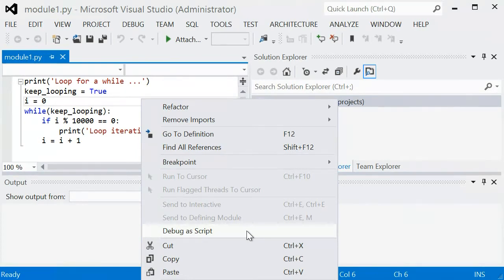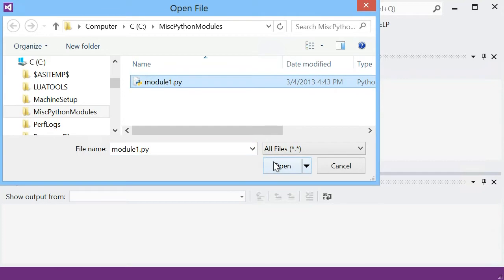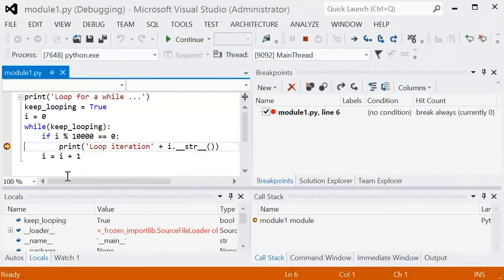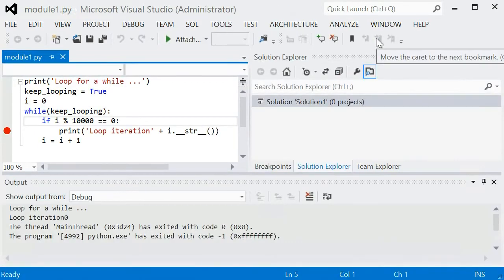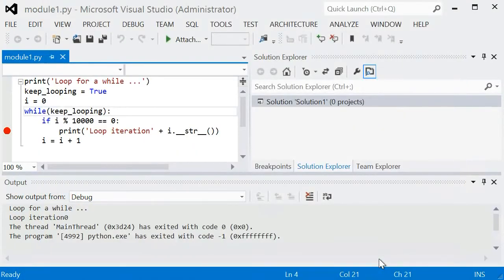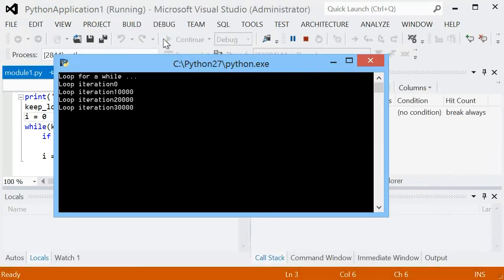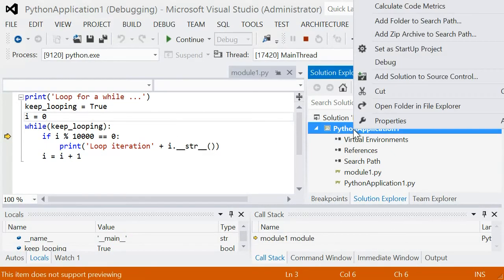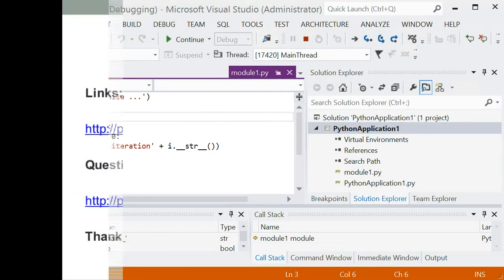PTVS 2 0 Alpha Debug As Script